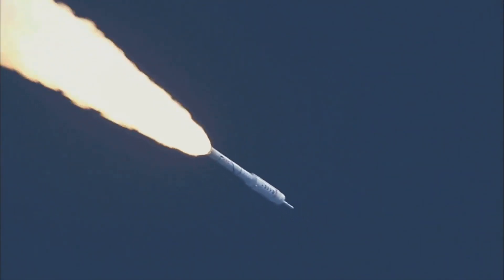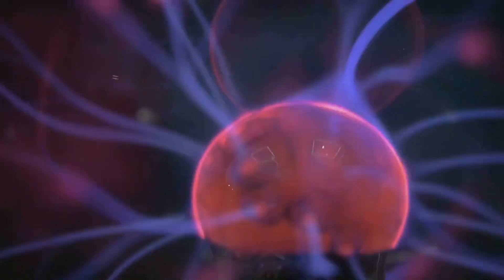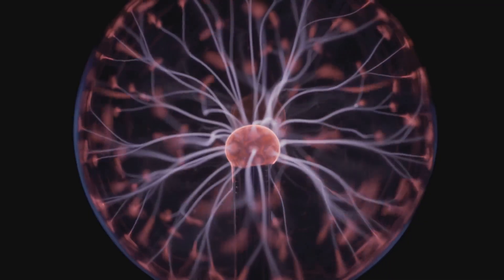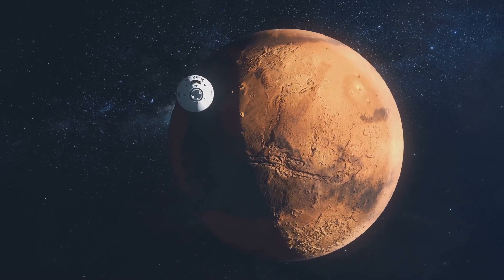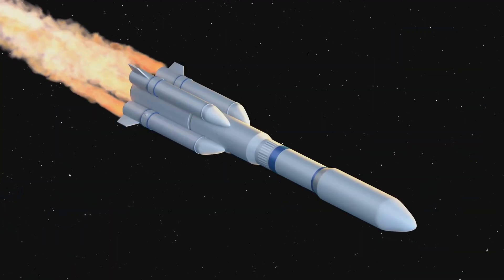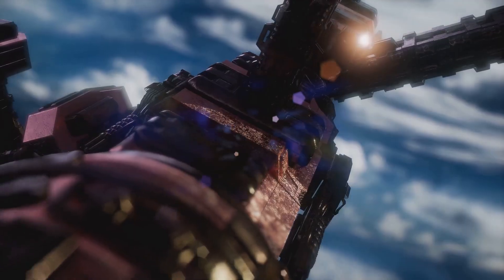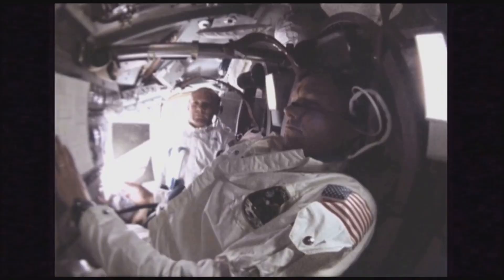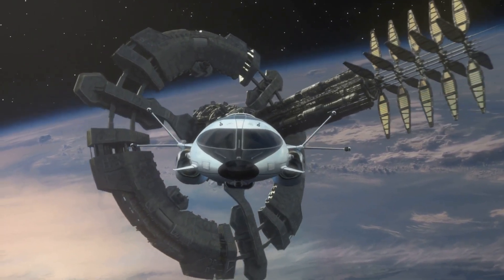Plasma Engines to Power Mars Cargo Ships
Continuous electric propulsion is becoming the key to Mars logistics. NASA and its partners plan a 2028 cargo mission using VASIMR and Hall effect engines to send heavy supplies from Earth orbit to Mars. These plasma systems rely on electricity instead of combustion, operating for months of steady acceleration. The mission will test large solar arrays, compact fission units, and clustered thrusters capable of moving industrial payloads across interplanetary space. It marks the transition from rockets that explode to engines that sustain. The era of plasma powered transport is about to begin!